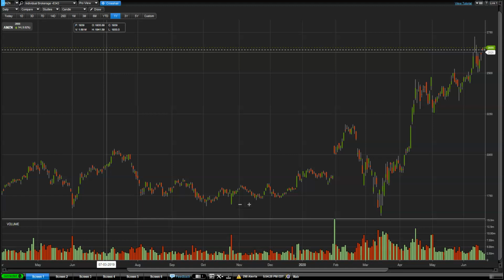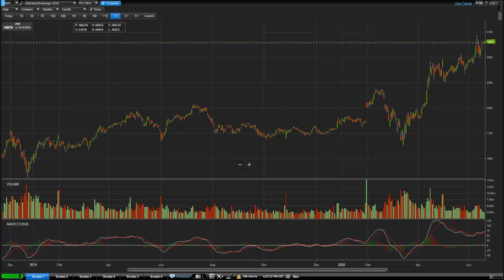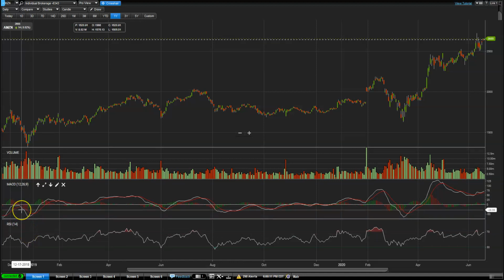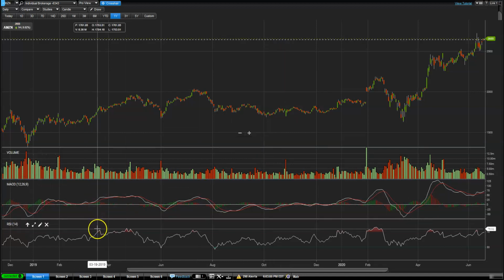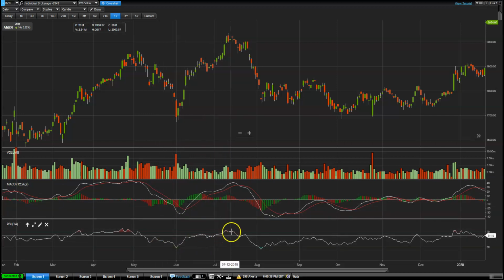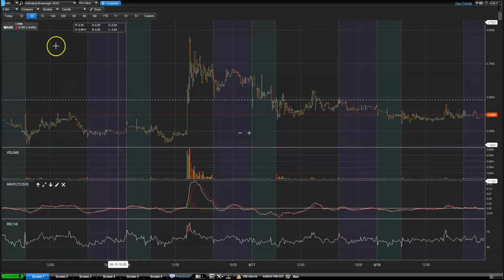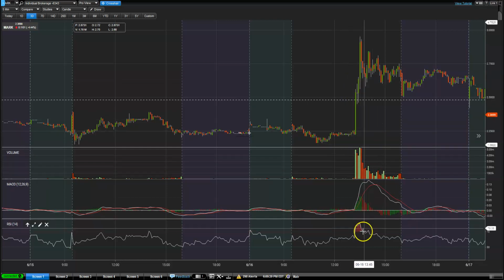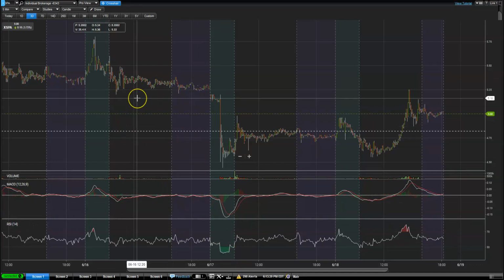How to use MACD and RSI in trading stocks